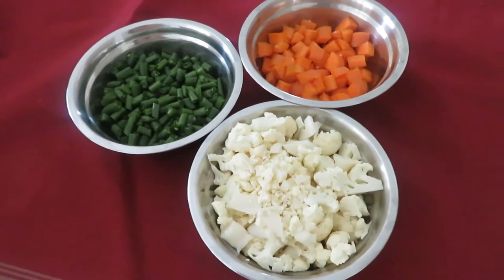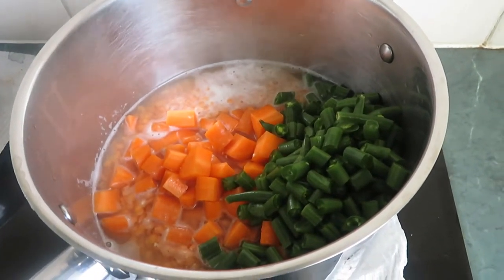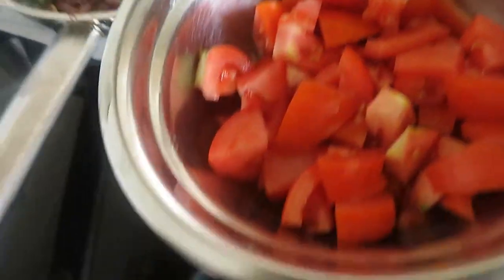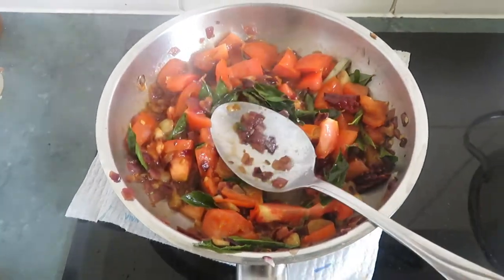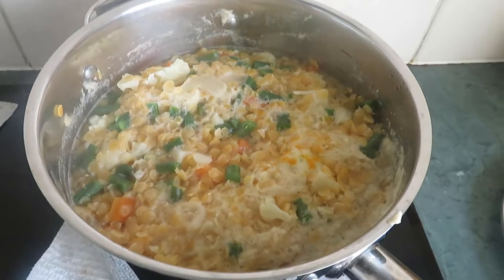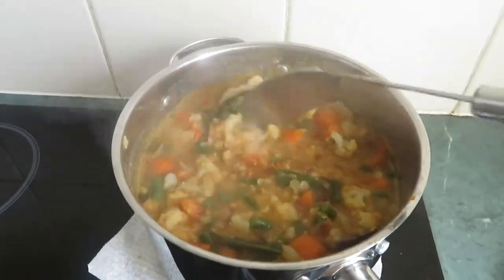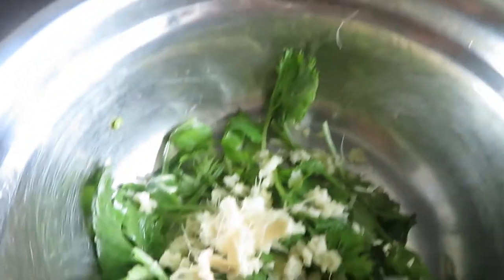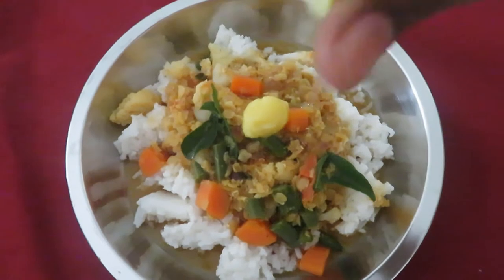vegetable soup mixed vegetable curry sambar healthy food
mixed vegetable curry or soup sasmbar soup or low carb dish
lite food tasty food easy to make and good for health